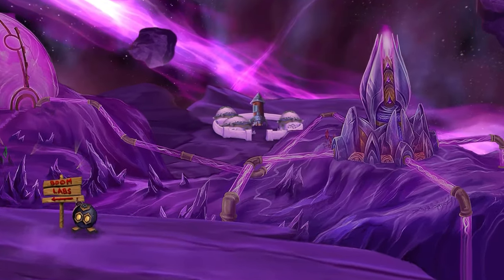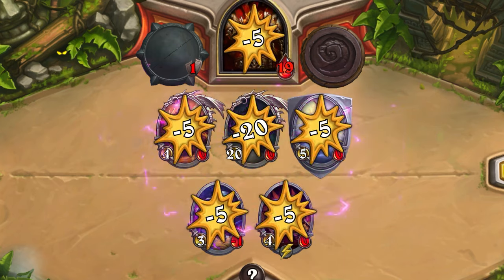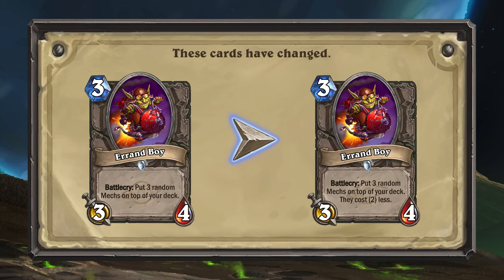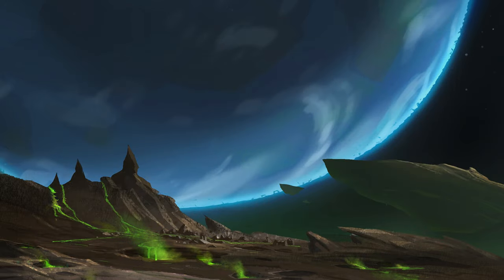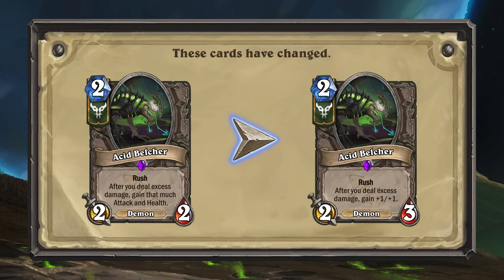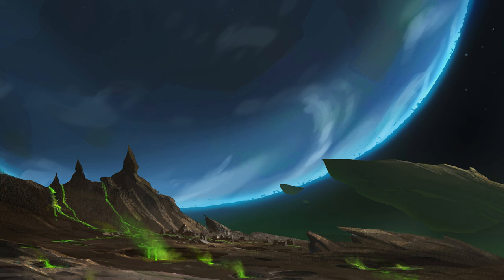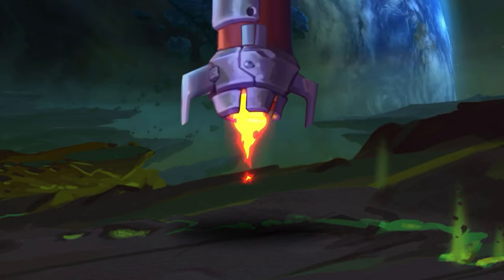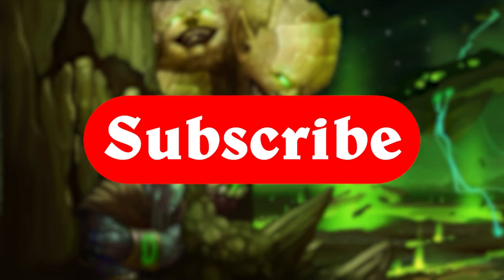Mission to Argus Patch Notes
I've heard all your feedback on the cards for Mission to Argus, and as you'll see in this video many of them have now changed! From buffs to nerfs... to a teaser for the mini-set?! See it for yourself!

Lost in Space - Karl Casey